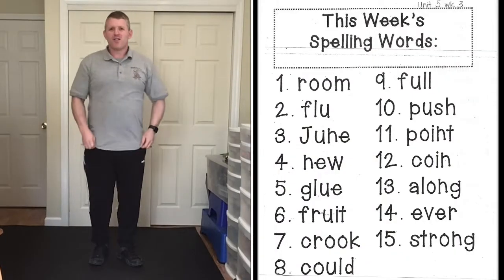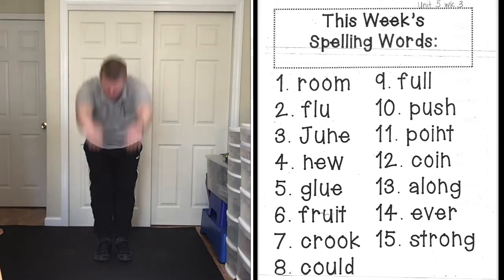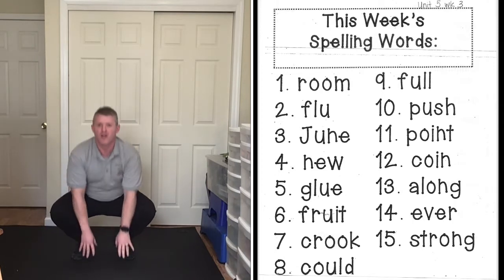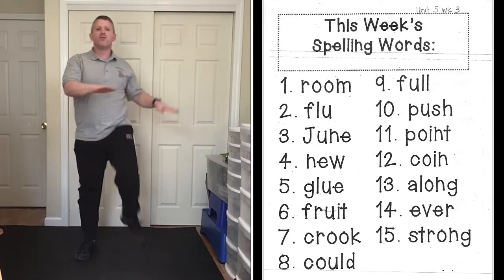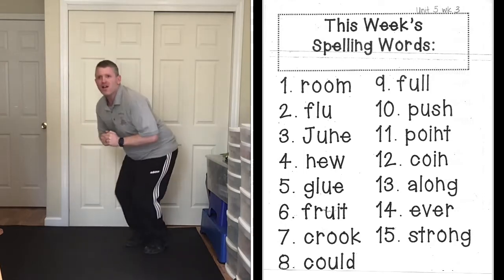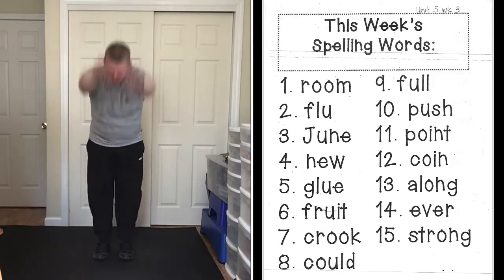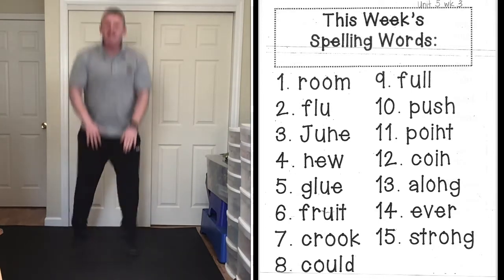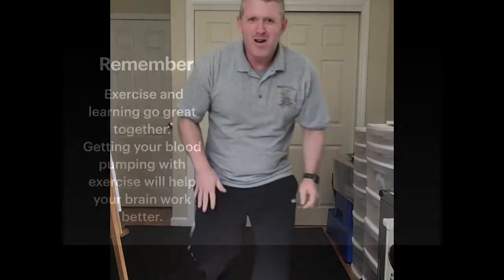MVS 2nd Grade - Unit 5 Week 3 - Spelling Fitness